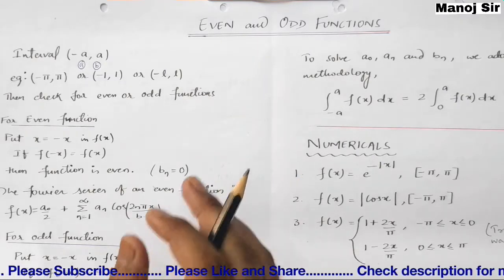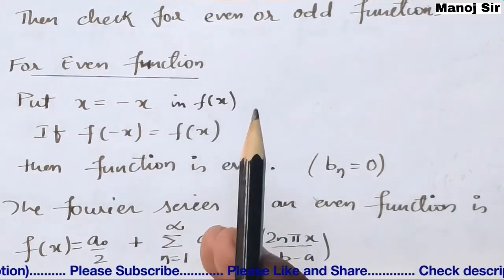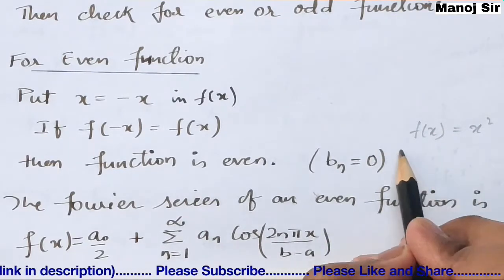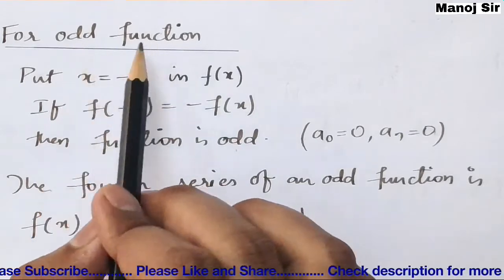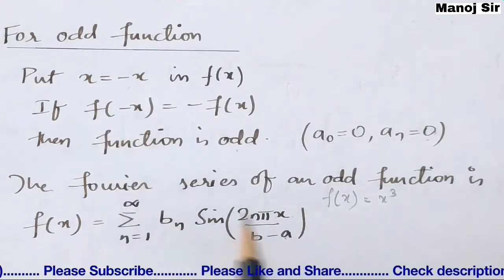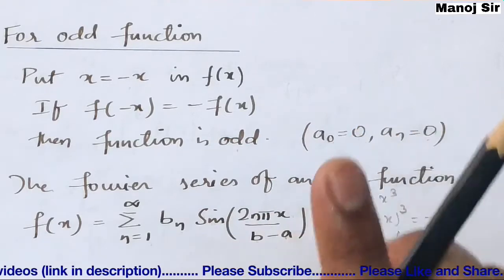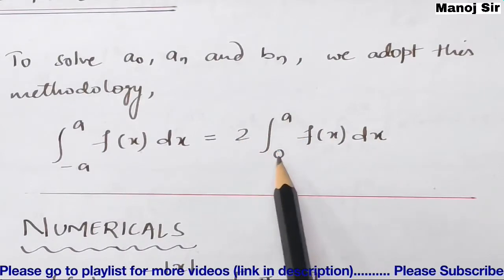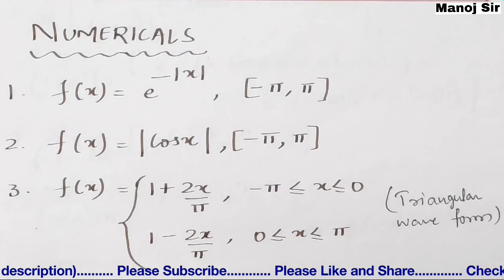13. Fourier Series | Even and Odd Functions | Complete Concept